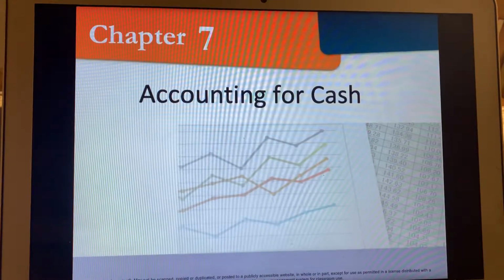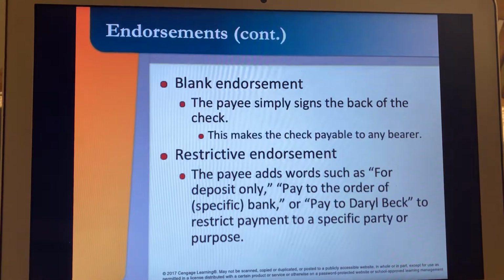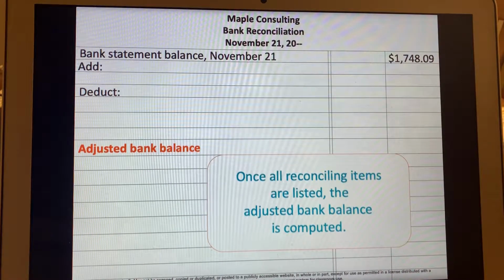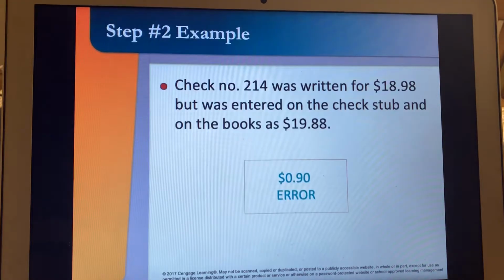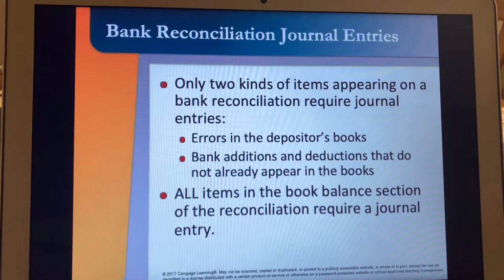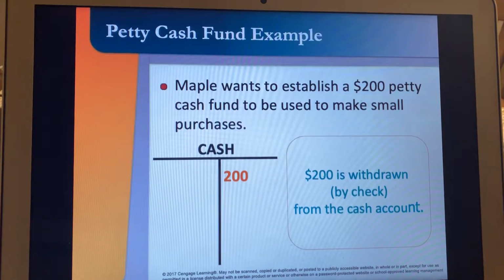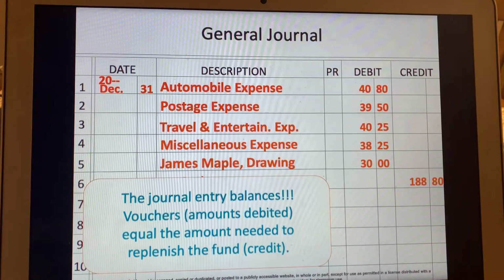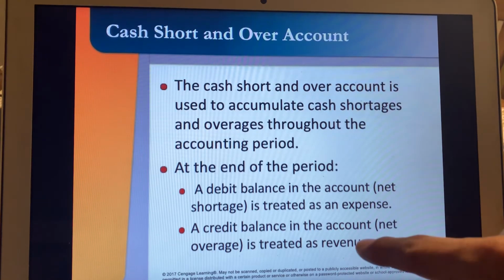ACC 100 Ch 7 Video Lecture